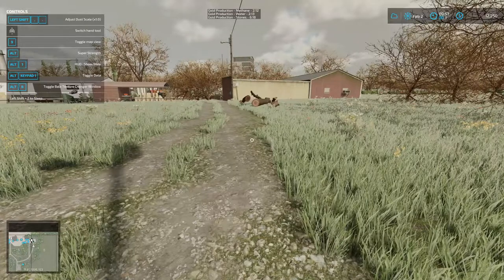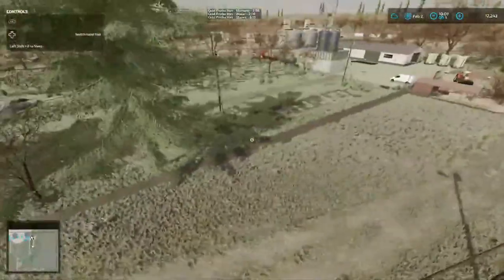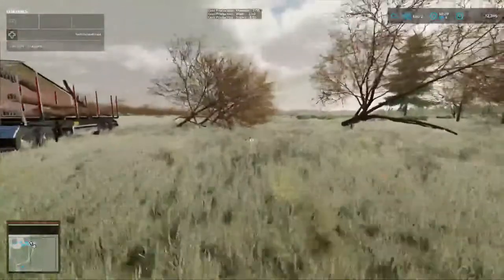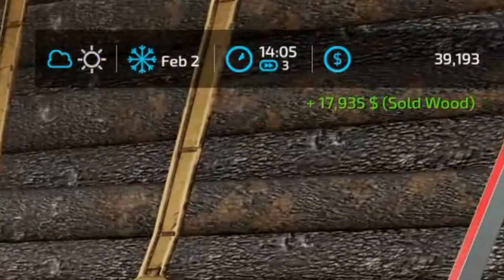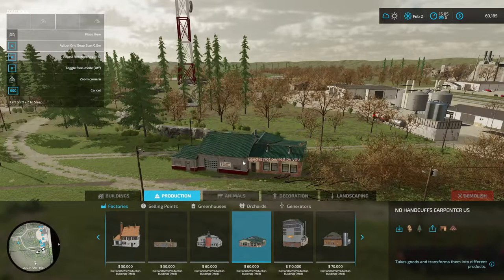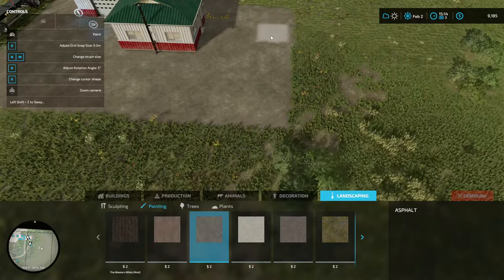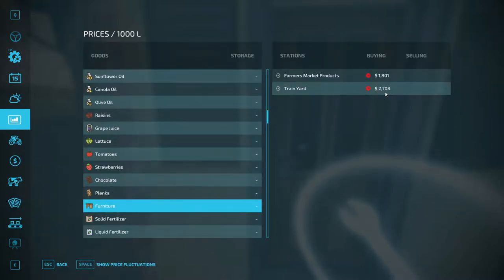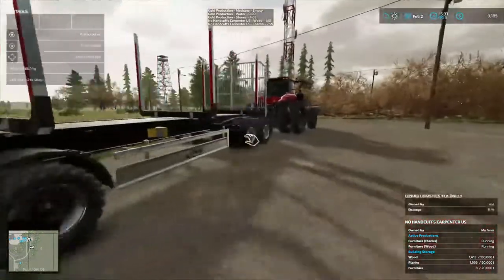The Western Wilds, Ep. 20, Planks To Furniture, Let's Play Farming Simulator 22.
CASH-APP: $TommyMillerVlogs

CASH-APP: $TommyMillerVlogs

My Mail:
Tommy Miller
57 Trailer City Road
Luxora, AR 72358